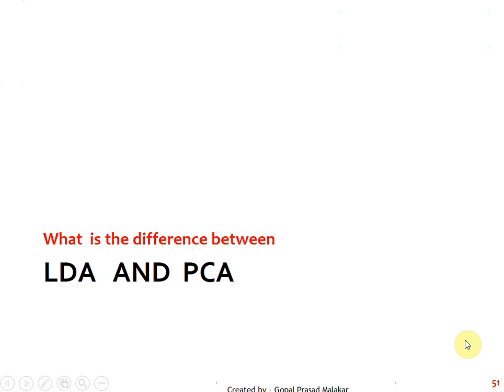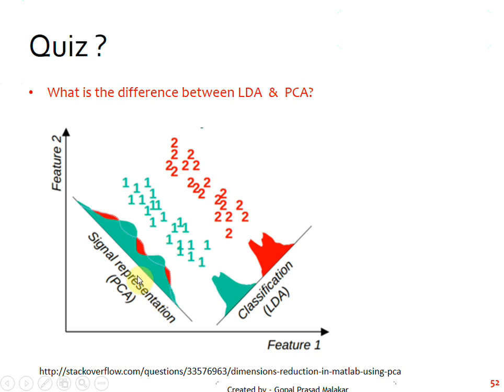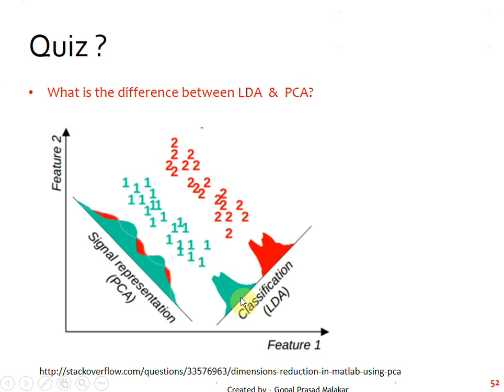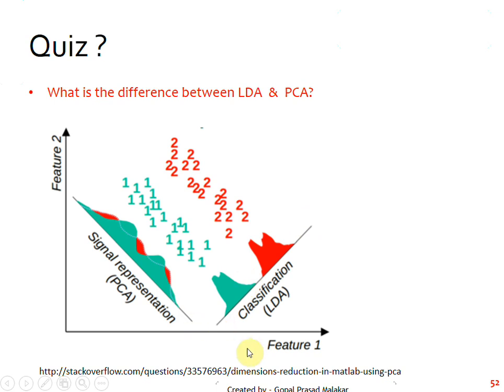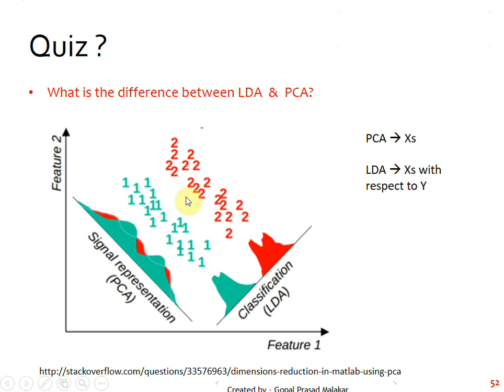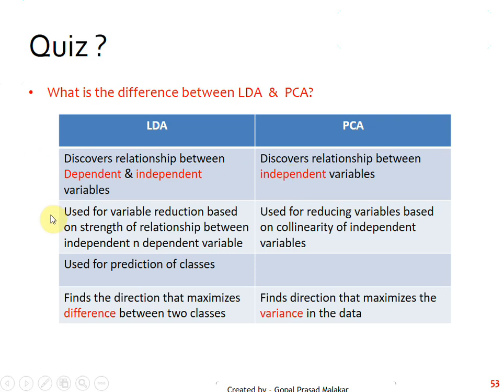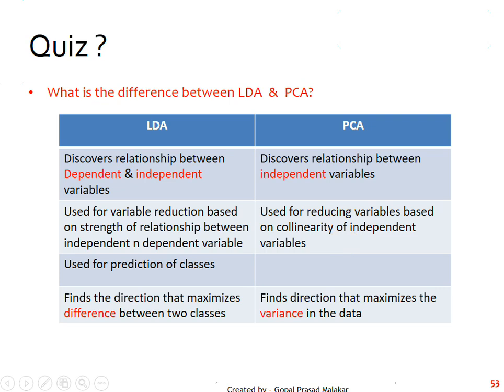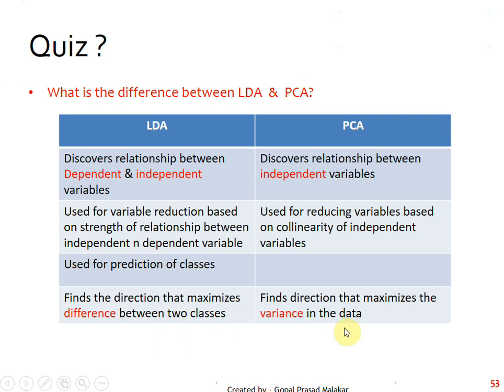Linear Discriminant Analysis (LDA) vs Principal Component Analysis (PCA)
LDA vs PCA side by side

Read more about Market Basket Analysis and Linear Discriminant Analysis